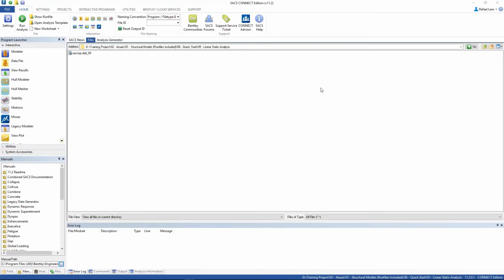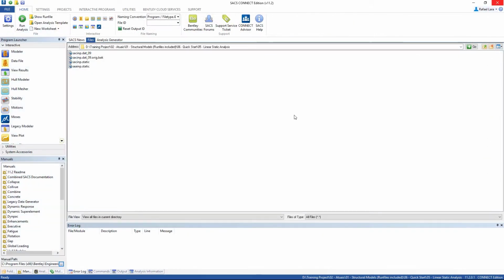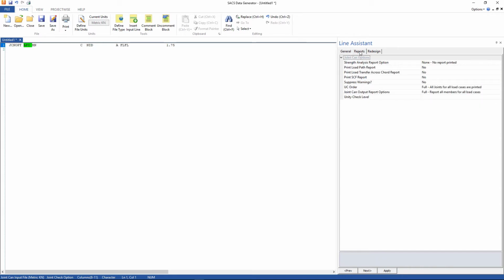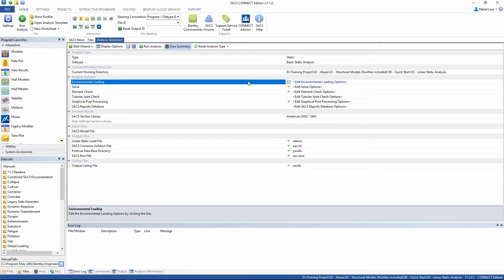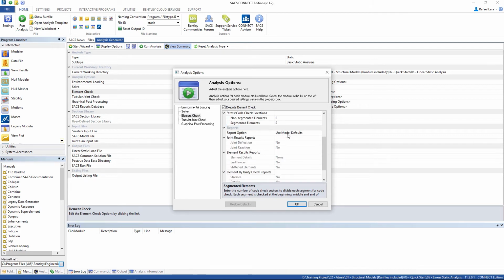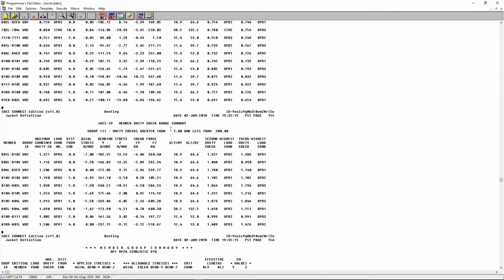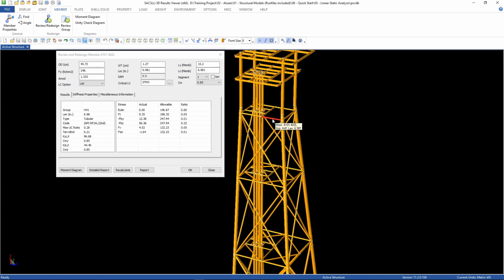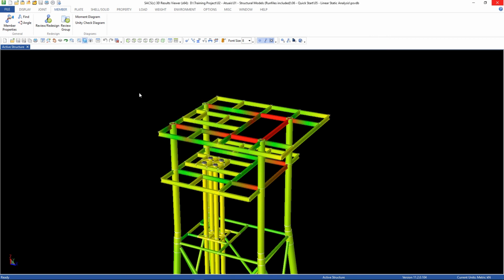Performing Linear Static Analysis in SACS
In this course, you will learn how to perform a linear static analysis in SACS.

This guide is perfect for structural engineers, students, or anyone interested in learning the fundamentals of offshore platform design with SACS.